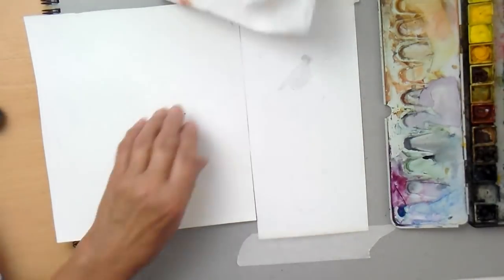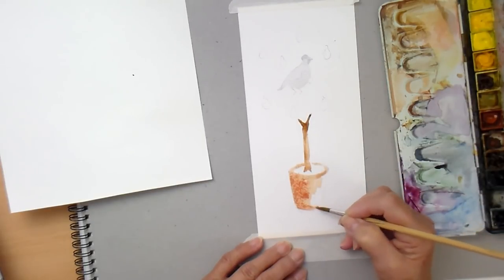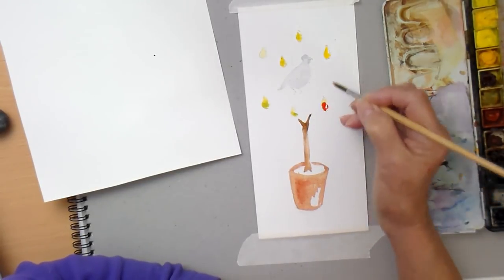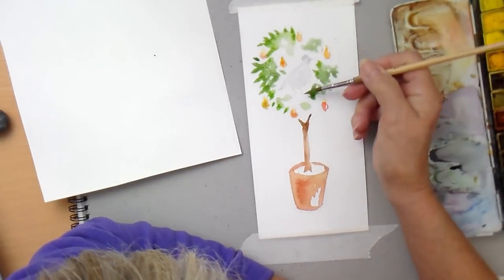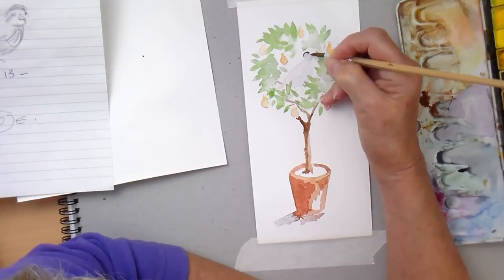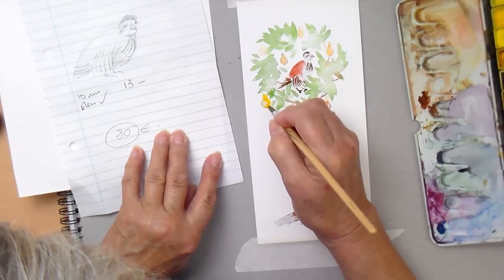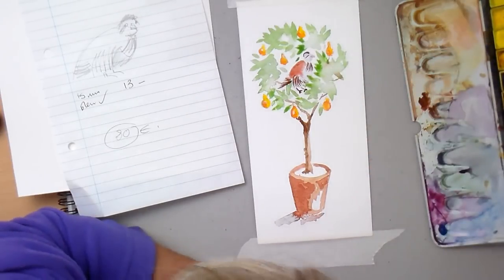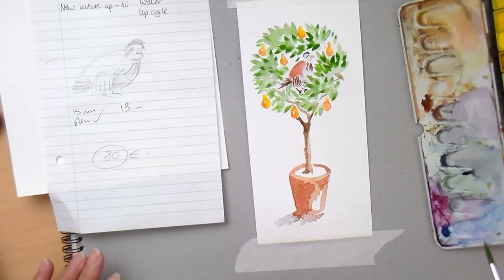Painting with Nicola a Christmas card idea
Here is a little idea for you. Something from the Twelve Days of Christmas song.
'On the first day of Christmas my true love gave to me. a partridge in a pear tree.
Have a go and I hope your partridge turns out better than mine.

Nicola Blakemore
watercolor painting
watercolour painting